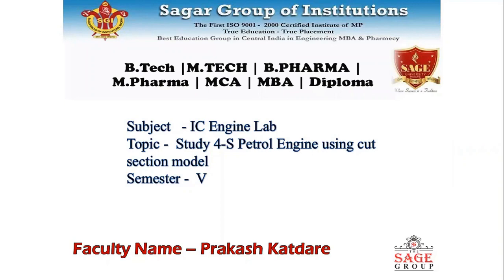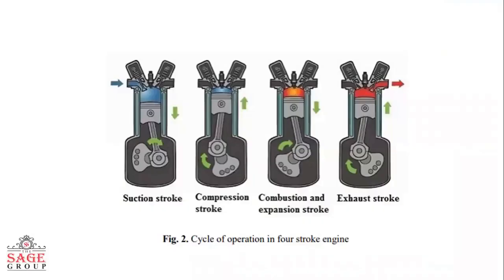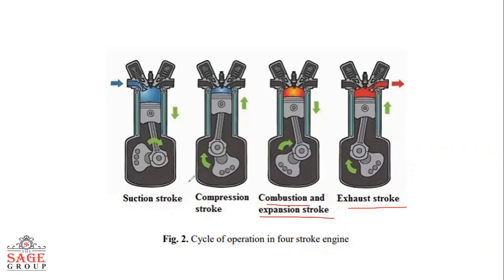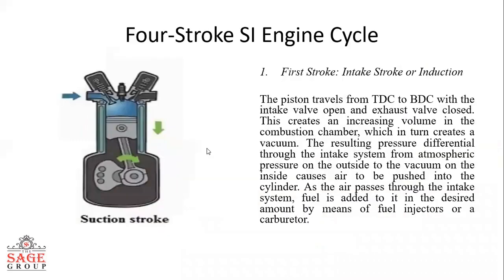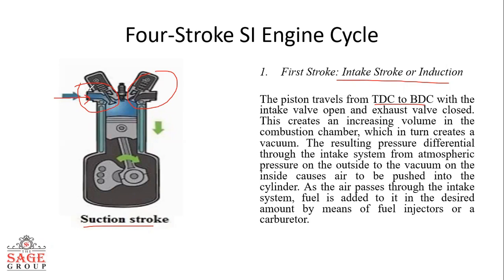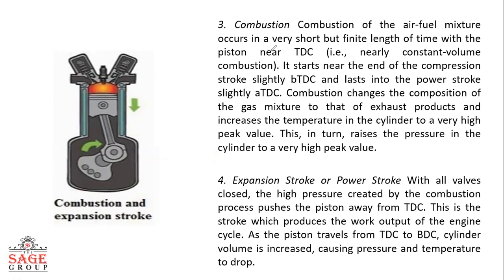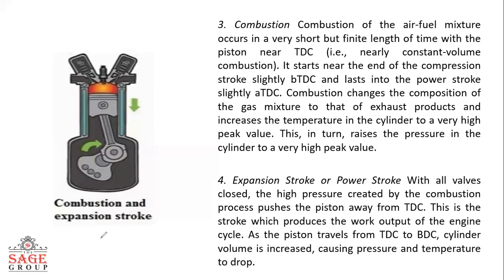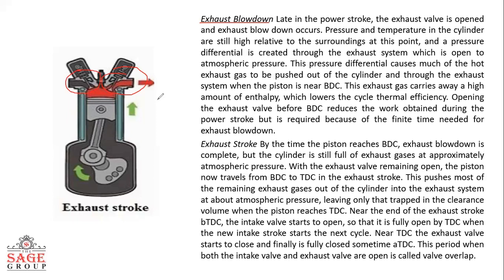Study of 4 S SI Engine - Prof. Prakash Katdare